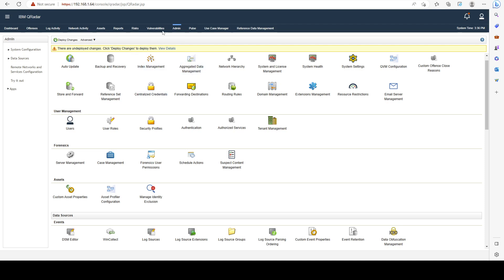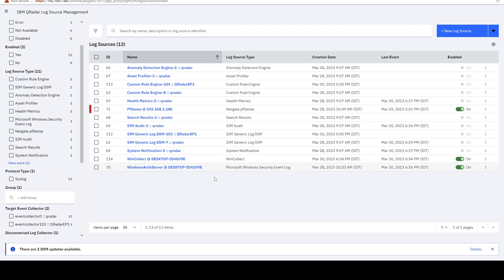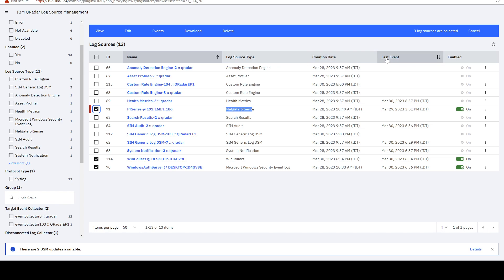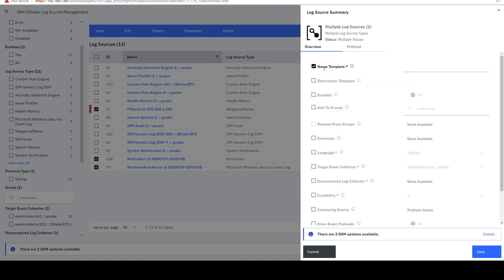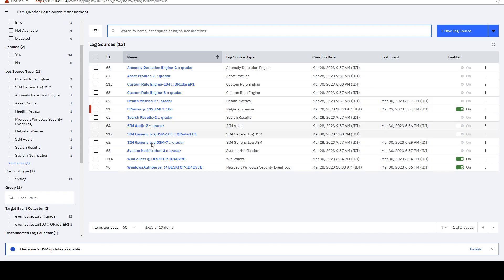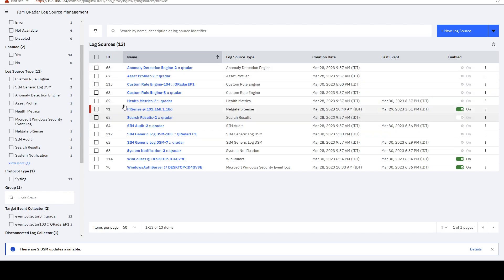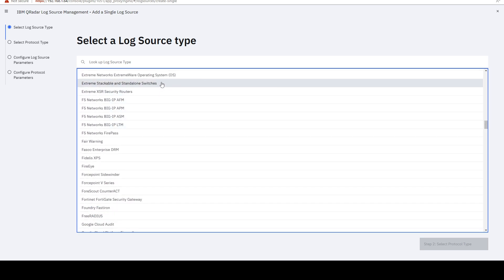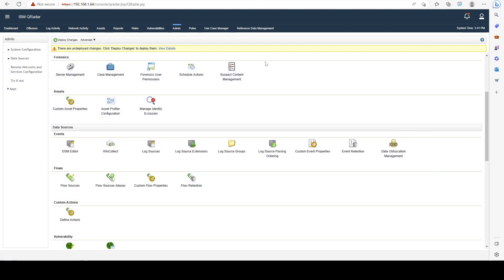Section 7 - Data Source Configuration - Lecture 2: Log Source Management